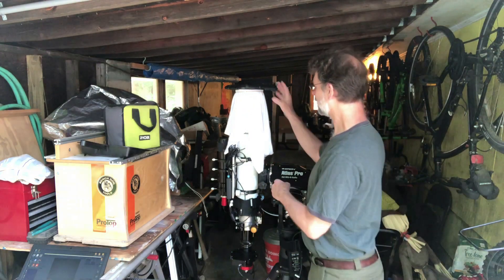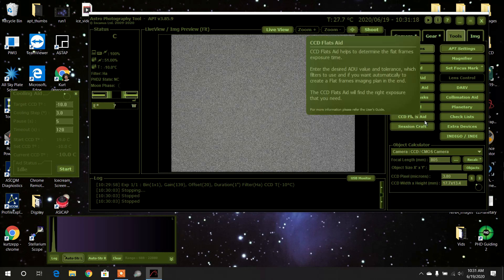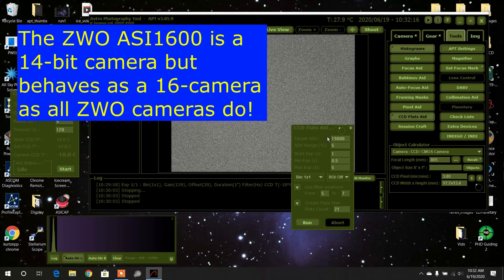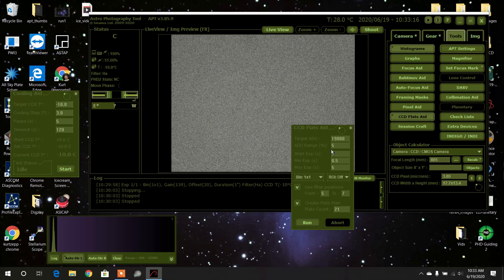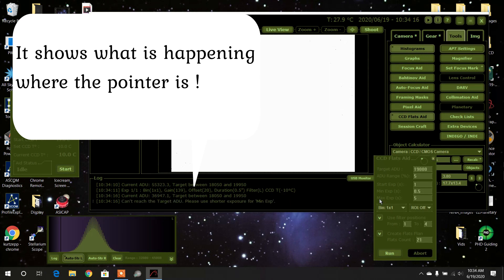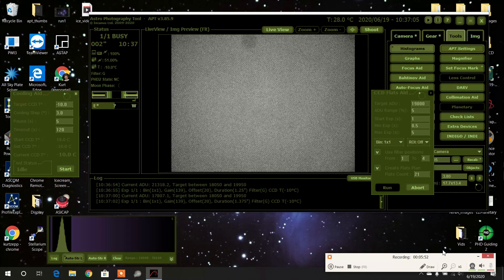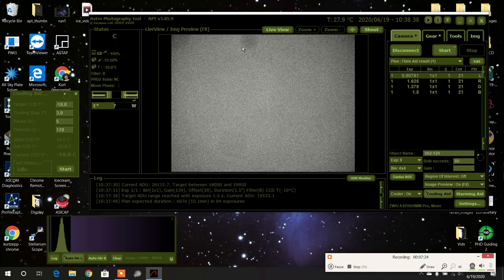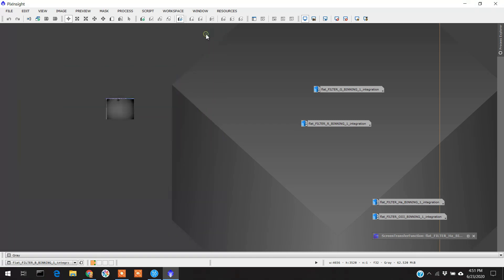Taking Flats with AstroPhotography Tool (APT) - Update 2020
This is an update to my original Flats video.  In this new version I used the CCD Flats Aid in APT to create the flats as before , however, I upped my target ADU value from 12,000 to 19,000 and narrowed the exposure time for the flats.  Apparently exposure time is more important than I had originally thought.